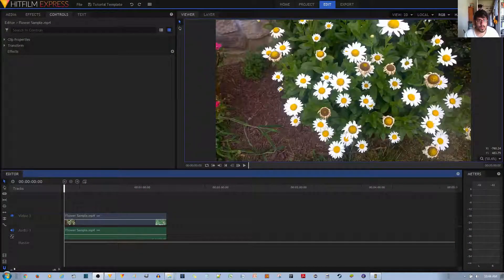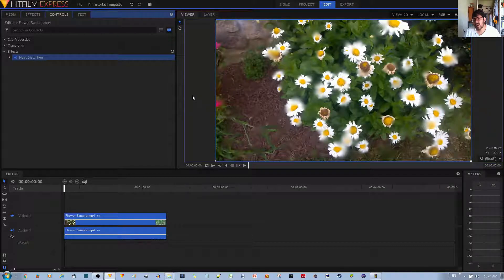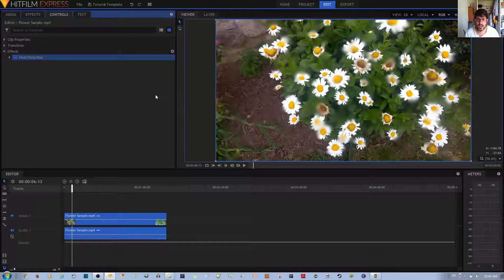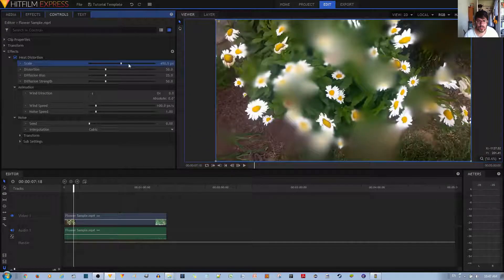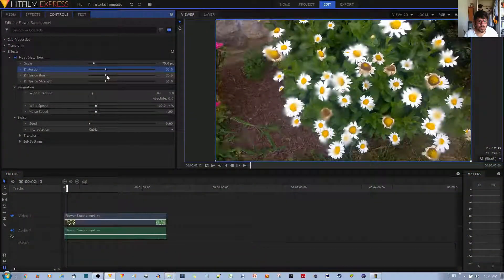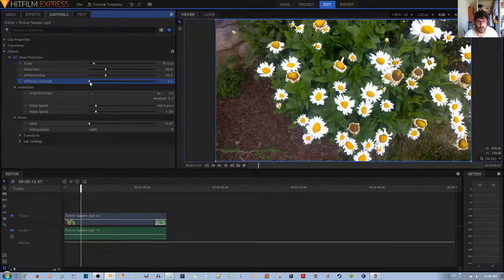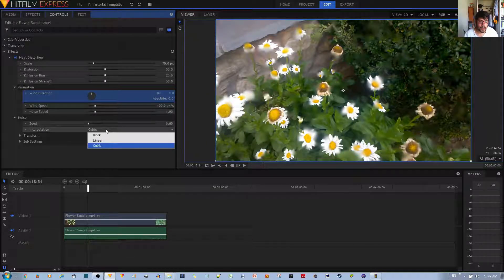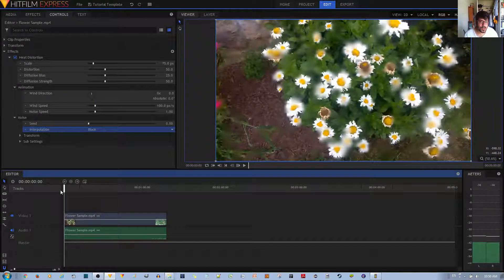Heat Distortion (Melting - Smudges - Sweat - Smokey) Effect in Hitfilm Express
In this video tutorial, I will be showing you how to use the Heat Distortion effect in Hitfilm express. The heat distortion effect makes swirling, billowing distortions that look like something like water droplets or smudges on top of the camera lens. | Full HD 1080p Webcam for shooting video
(づ⌐■ ͜ʖ■)づ CHECK THIS OUT ᕦ(⌐■ ͜ʖ■)ᕥ
The heat distortion effect can be used to make a video clip look like your setting or environment is suffering intense amounts of heat. I bet that you can isolate different parts of your video clip to have the heat distortion effect applied if you use masking. The heat distortion effect also makes it appear that you have smudges or water droplets on your camera lense. Additionally, I think the heat distortion effect makes it look like different parts of the video clip has smoke rising out of it, although I think you would need to use masking and set the wind angle to make the effect look more natural.